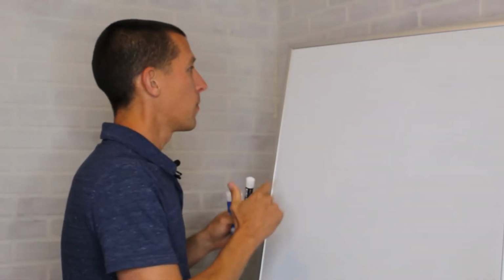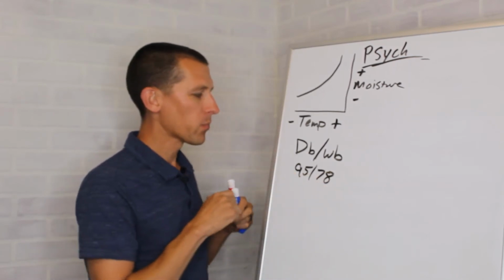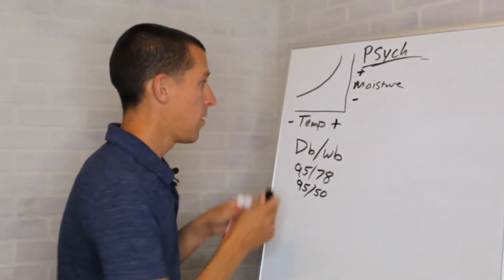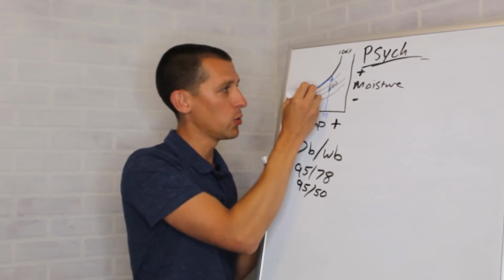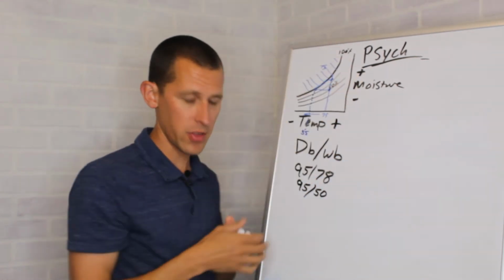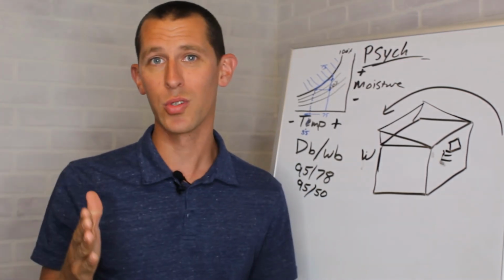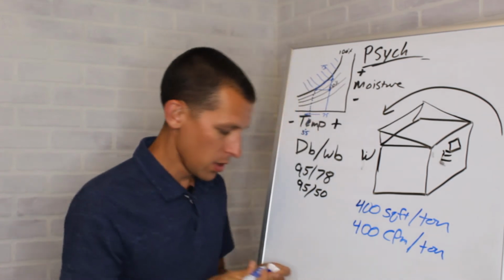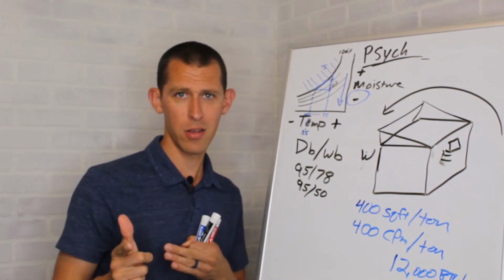What's a psych chart? Got any rules of thumb? - Video 2 of 3 - Short Course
I  cover the super basics of Psych chart and temperature shorthand.  Then we discuss some rules of thumb and design considerations.